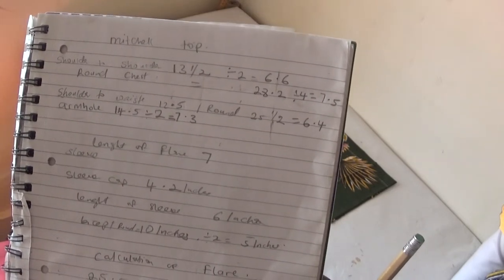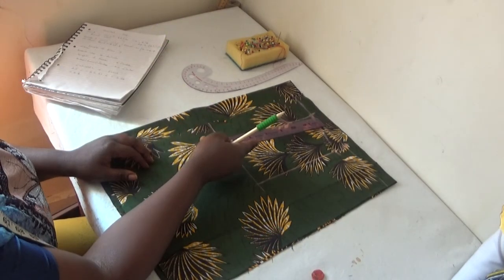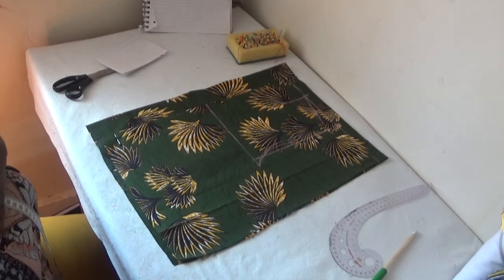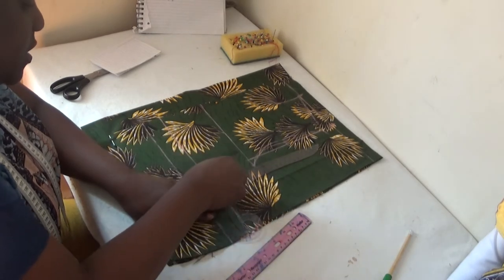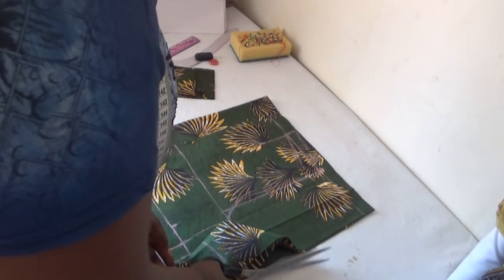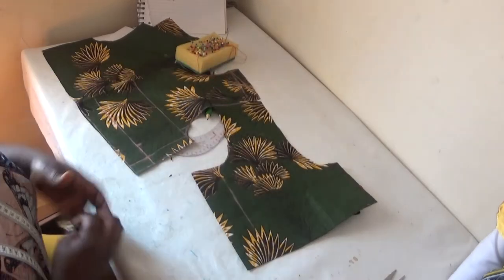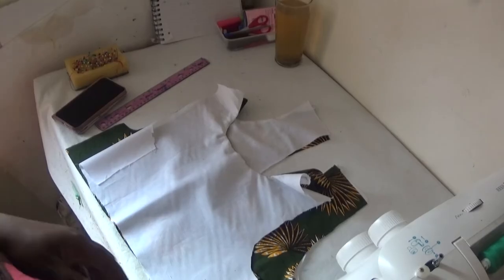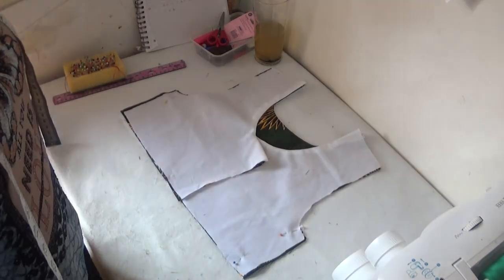How to cut female child Ankara flare top